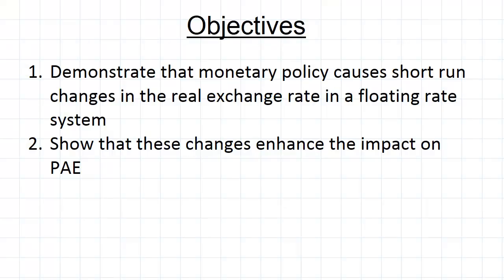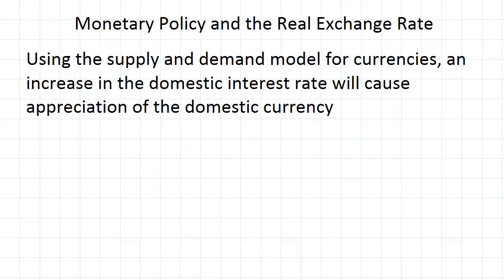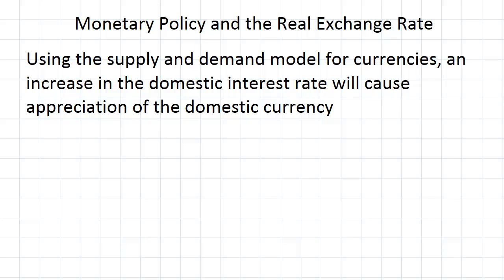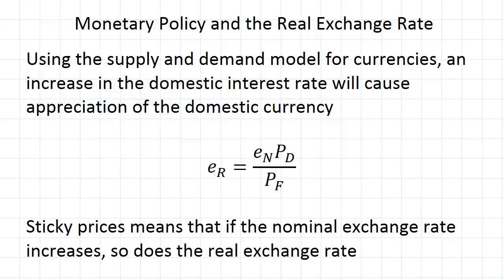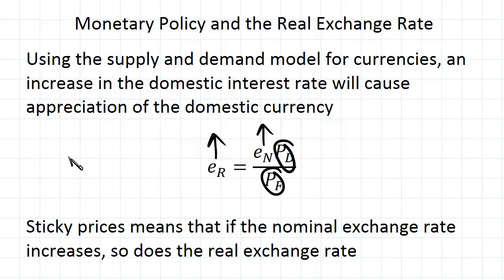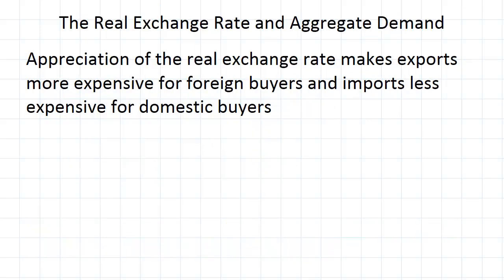Monetary Policy and the Exchange Rate | Macroeconomics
for more FREE video tutorials covering Macroeconomics.